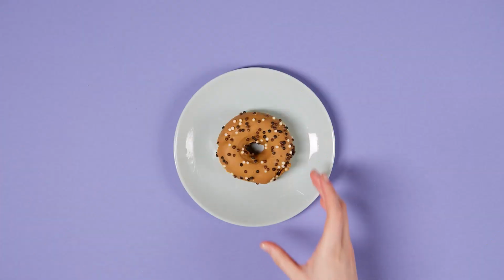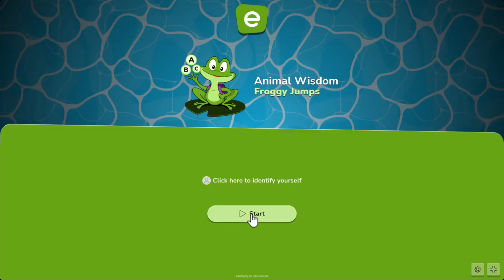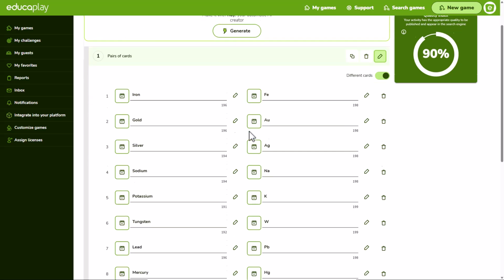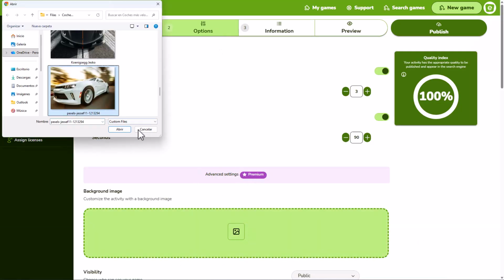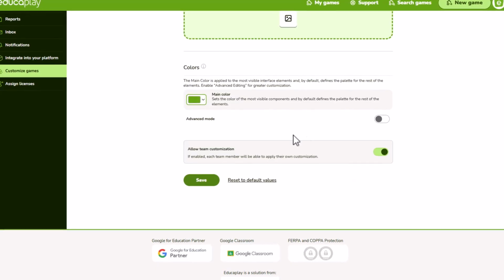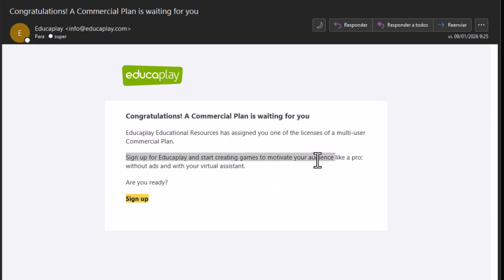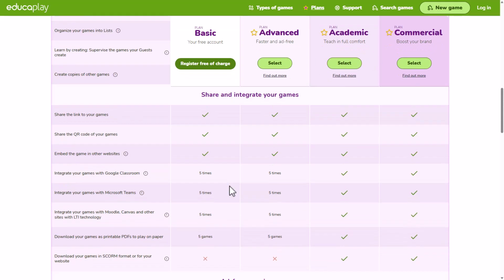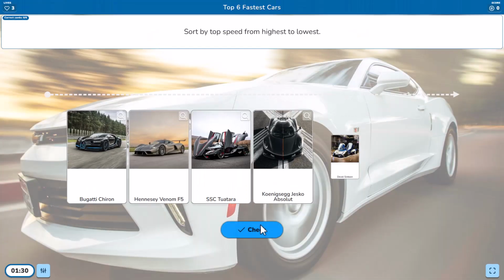Learn about Team Plans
In this video you will learn about Educaplay's Team Plans and how to make the most of them.